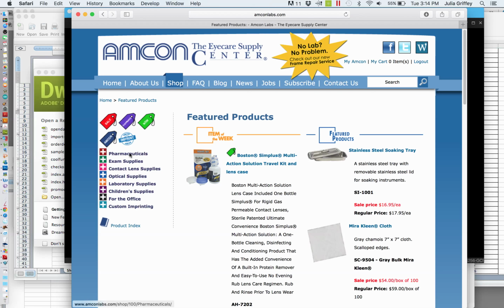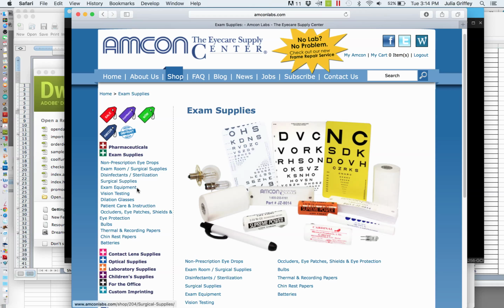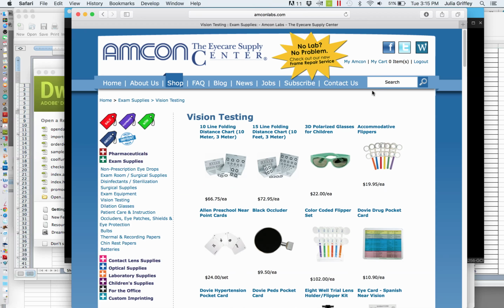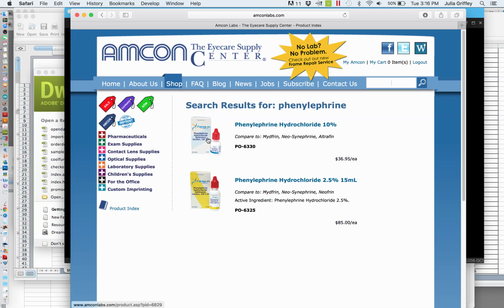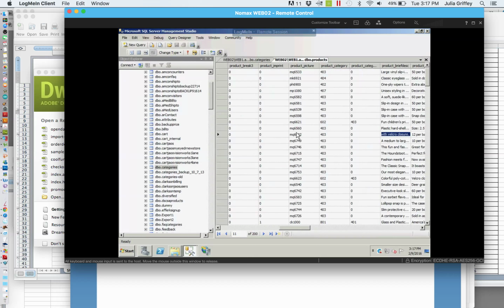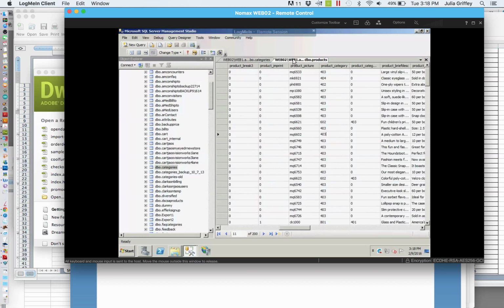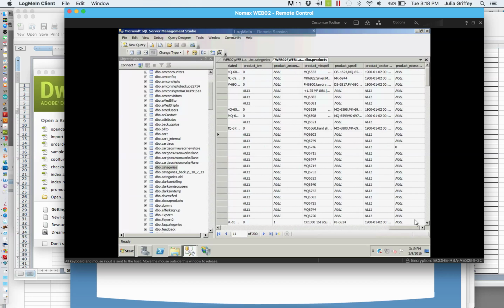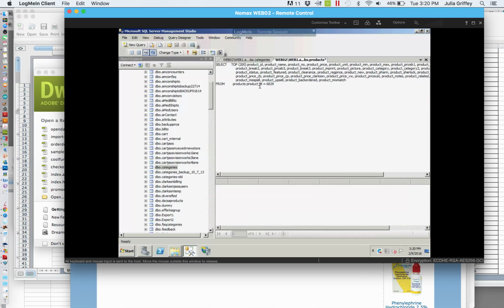Relational database and categorization, information architecture